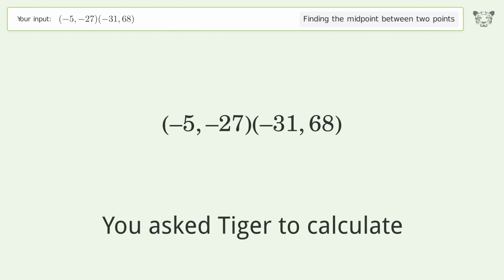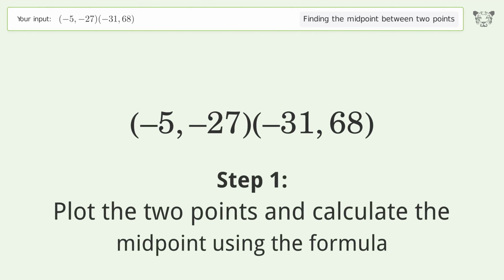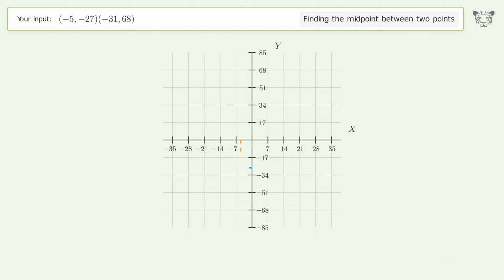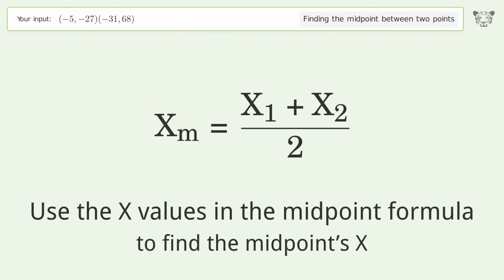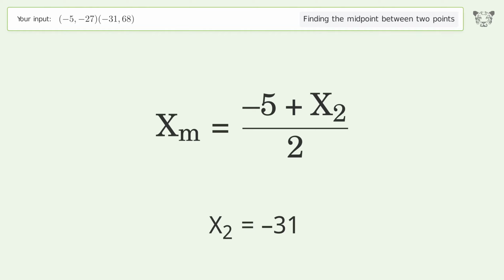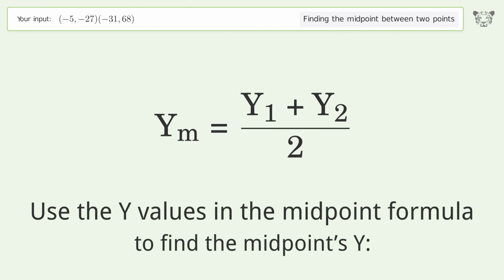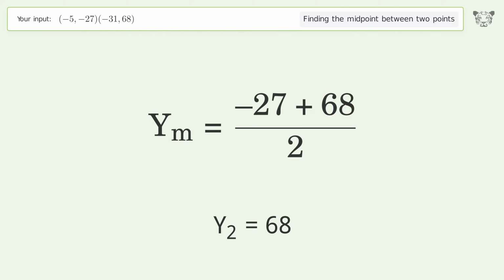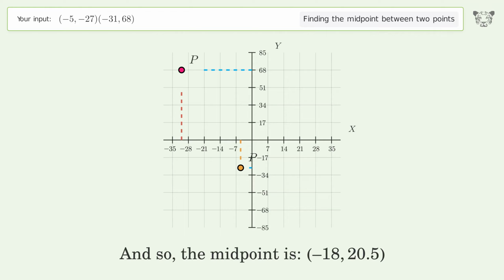Find the midpoint between two points p1 (-5,-27) and p2 (-31,68): Step-by-Step Video Solution